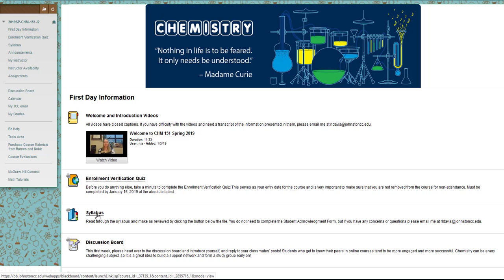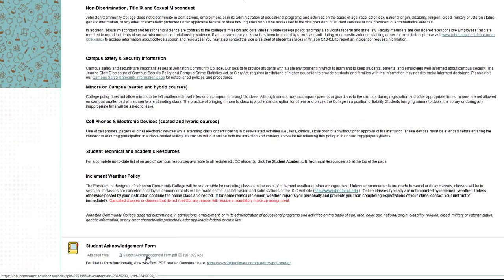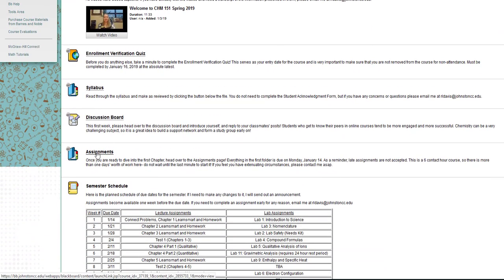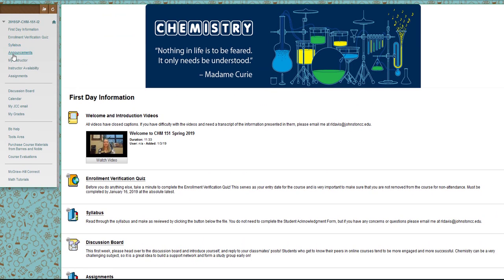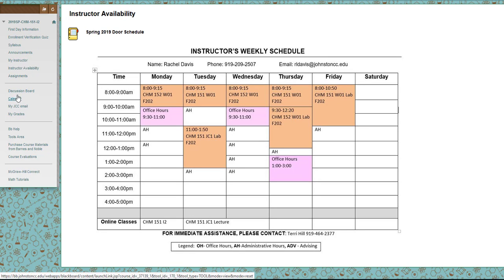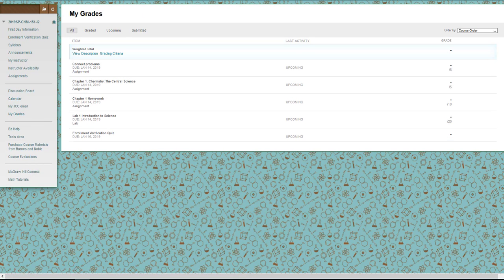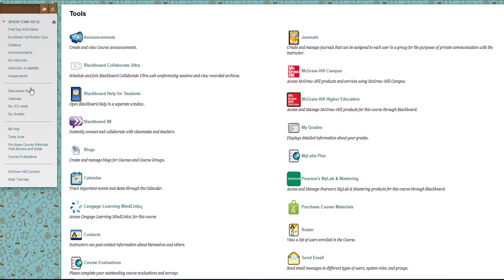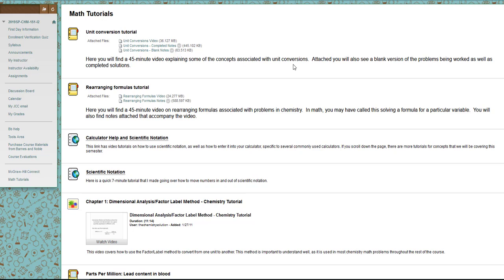CHM 151 Spring 2019 Blackboard Intro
CHM 151 I2 at Johnston Community College